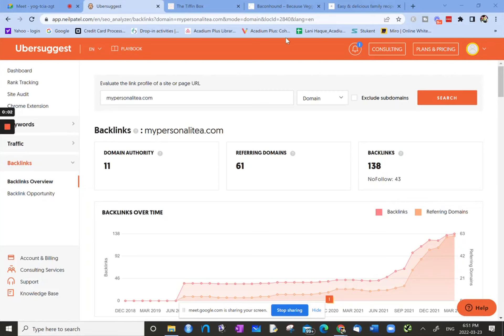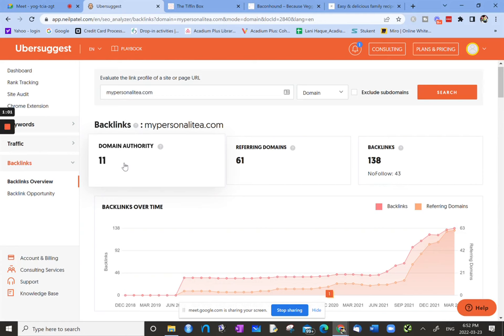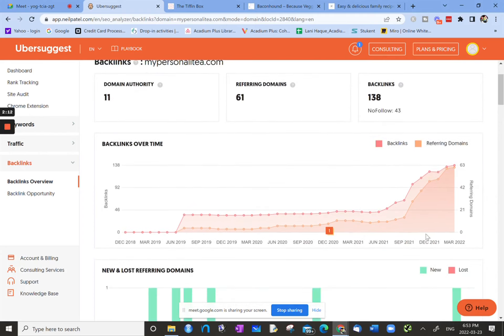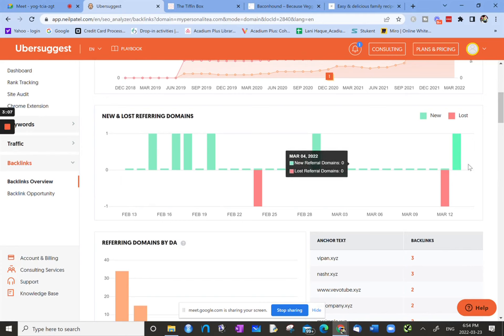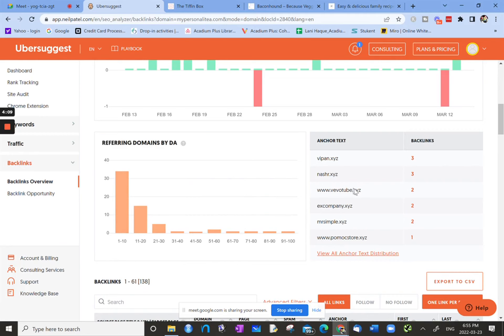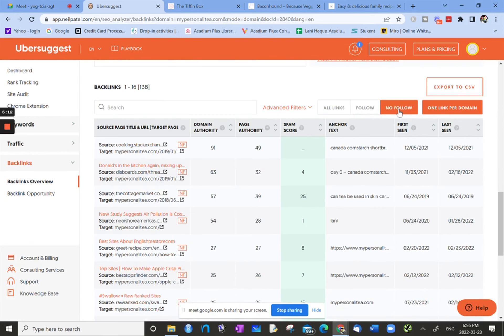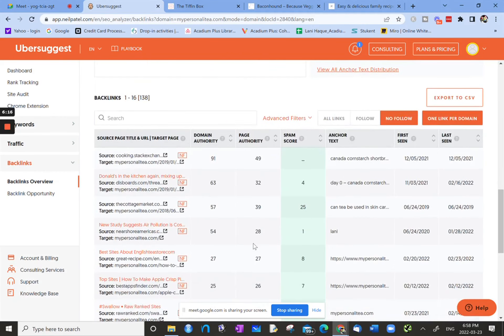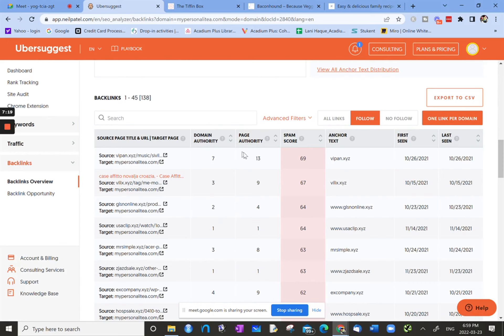An Overview on How to use Ubersuggest to Research backlinks.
In this video we go through the backlinks overview tab in Ubersuggest and what information we can gather from a general overview of the backlinks for a site.  We go over what nofollow and dofollow links are, domain authority, referring domains vs backlinks, anchor text, the spam score and more.

We then touch on some reasons why you would want to look at a site's backlinks.  For example, if there are some nofollow backlinks with a high domain authority, there may be some benefit to try and request for that backlink to be changed to a "dofollow" backlink.  Those backlinks with a high "spam score", it may be worth looking at the site a bit more and seeing if there is any relevance and if not perhaps considering taking the effort to have the link removed or disavowed.  Marie Haynes provides a lot of information and perspective on disavowing backlinks.

In the next video we'll consider the backlinks of competitors and "backlink opportunities" that can result.

References:
Should you disavow links in 2021? MHC’s annual report, URL